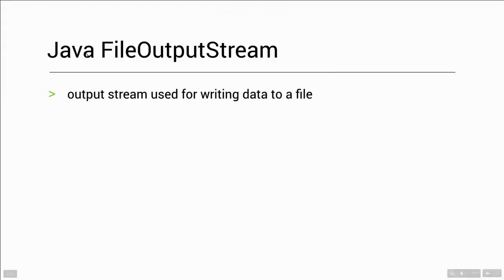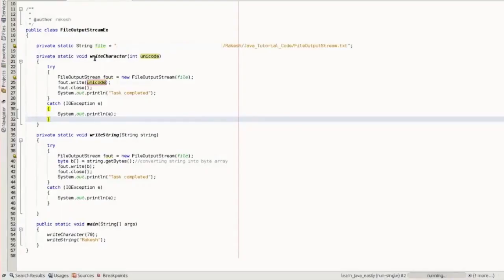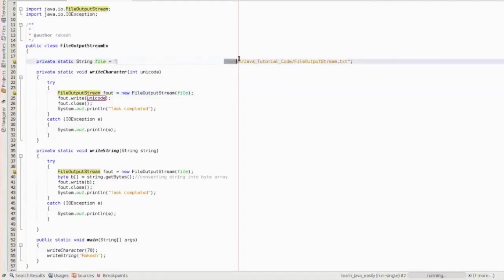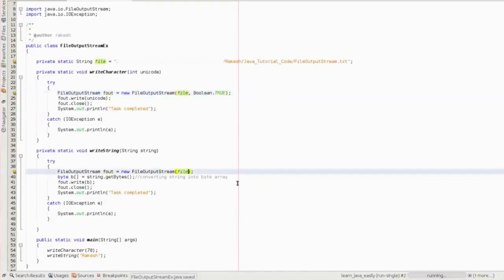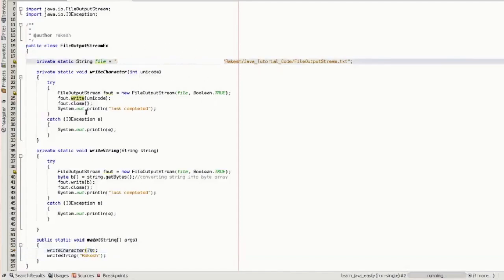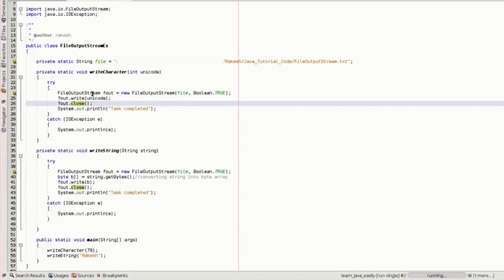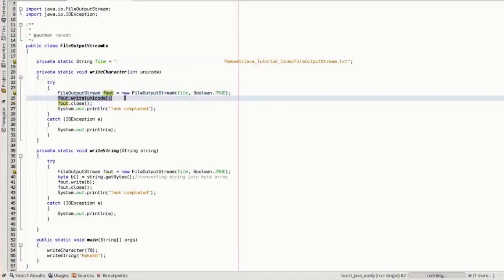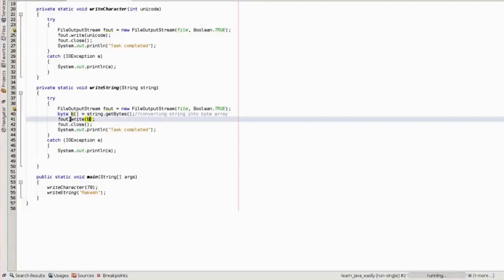Java FileOutputStream in Telugu (Java Course in Telugu)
‌Java FileOutputStream:
‌→ output stream used for writing data to a file

Java FileInputStream :
→ It is used to read data in the form of bytes from file. It is used for reading byte-oriented data like audio, video, image and etc.

Java BufferedOutputStream:
→ It internally uses buffer to store data.
→ It is more efficient way to write data than FileOutputStream public class BufferedOutputStream extends FilterOutputStream

Java BufferedInputStream:
→ BufferedInputStream class is used to read information from stream It internally uses buffer mechanism to make the performance fast

Java SequenceInputStream
→ Java SequenceInputStream class is used to read data from multiple streams.
→ It reads data sequentially

Java ByteArrayOutputStream
→ It is used to write common data into multiple files.
→ It holds a copy and forwards it to multiple streams.

Java DataOutputStream
→ It writes primitive Java data types to the output stream in a machine-independent way.

Java DataInputStream
→ It reads primitive data from the input stream in a machine-independent way.